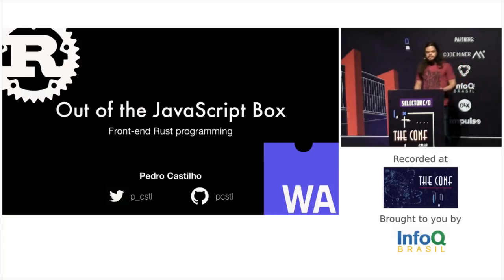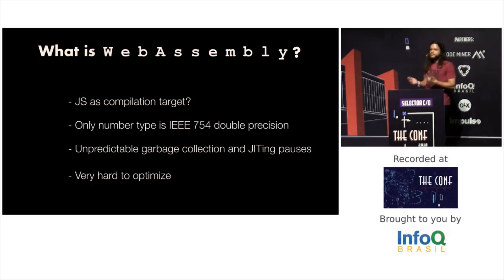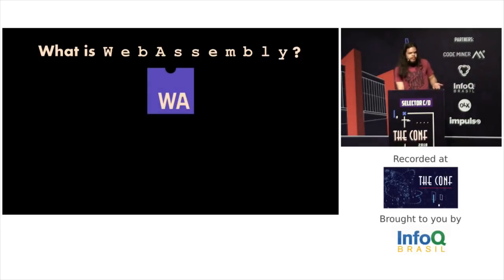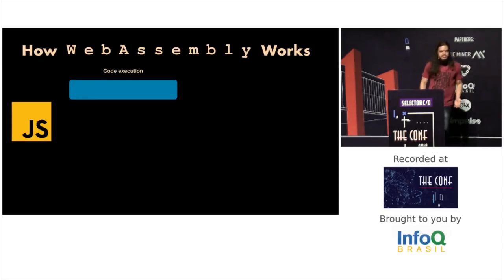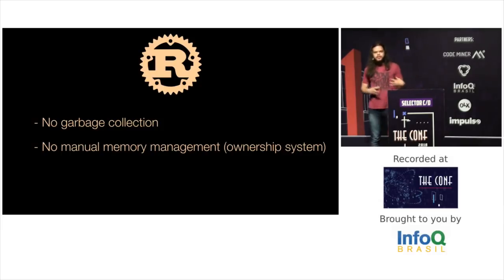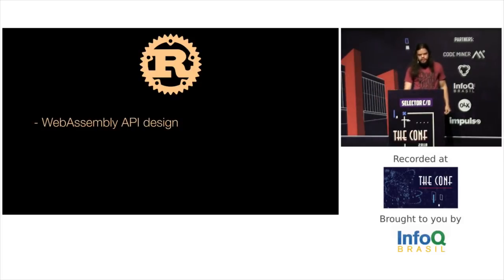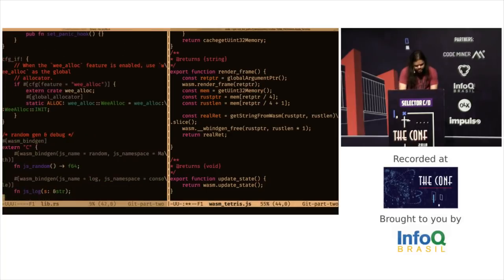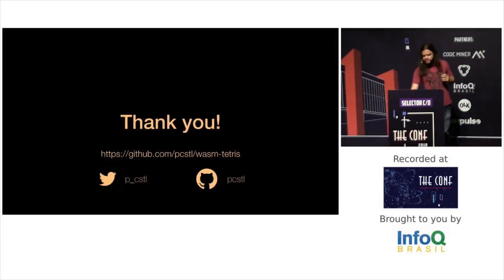Out of the JavaScript Box: Front-End Rust Programming - Pedro Castilho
As WebAssembly achieves ever greater browser adoption, the era where one must write JavaScript or compile to JavaScript to target the front-end is at an end. In this talk, we'll be talking about the advantages and disadvantages of using Rust on the Web, and walk through the development cycle of a simple web app.
Pedro has been coding since he was a teenager and has hacked on pretty much every platform he could get his hands on, from cell phones up to drone boats. He's a huge functional programming enthusiast and currently works as a compiler engineer for Pagedraw.